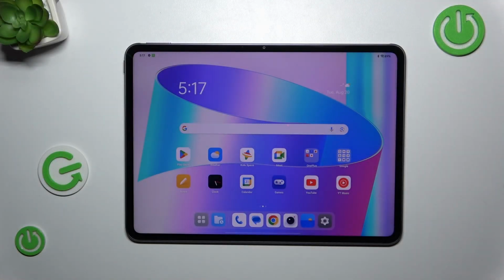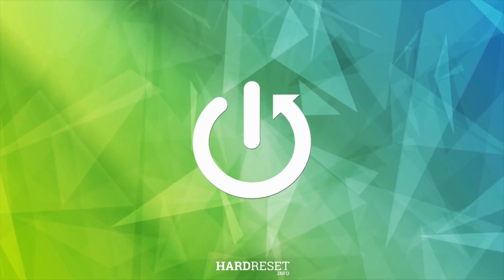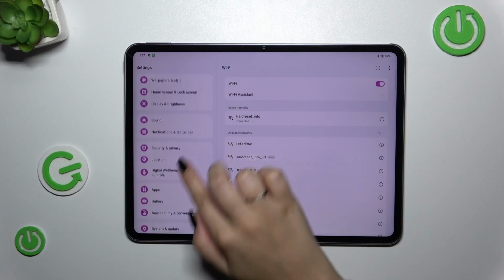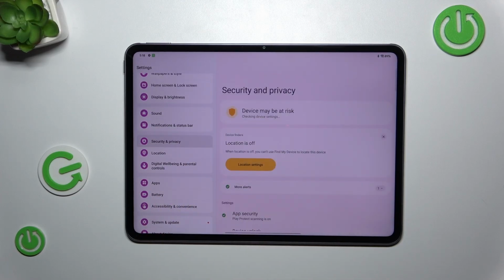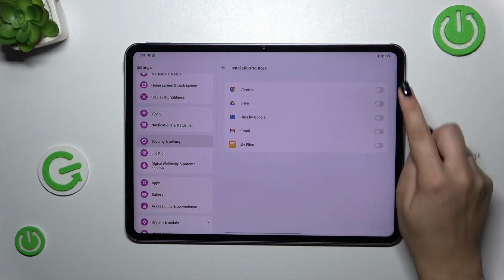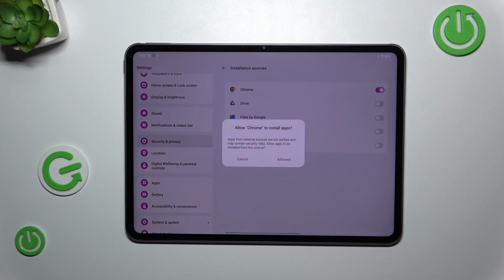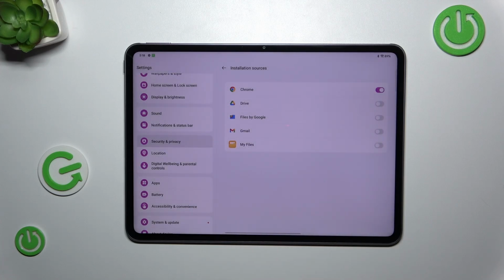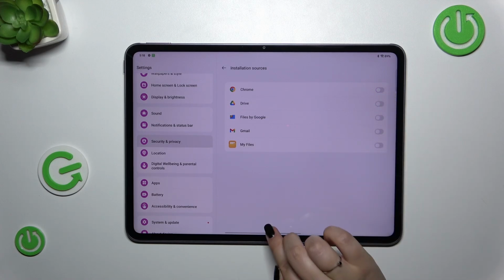How to Allow Unknown Sources in OnePlus Pad 2 – Allow Installation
If you wish to learn how to allow unknown sources in your OnePlus Pad 2, then here we are coming with help! In the above tutorial, we would like to guide you to a proper section, in which you can allow unknown sources with only one click! So let's follow all the shown steps and successfully allow unknown sources in OnePlus Pad 2!

How to enable unknown sources in OnePlus Pad 2? How to enable installation from unknown sources in OnePlus Pad 2? How to allow app installation OnePlus Pad 2?